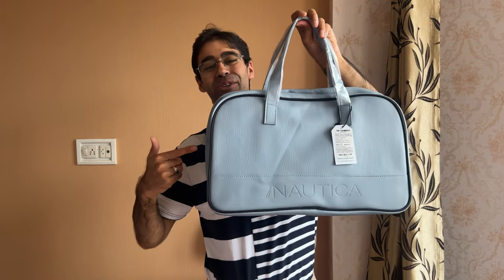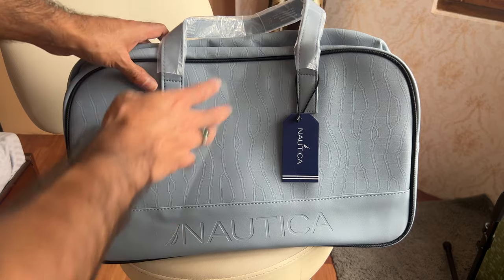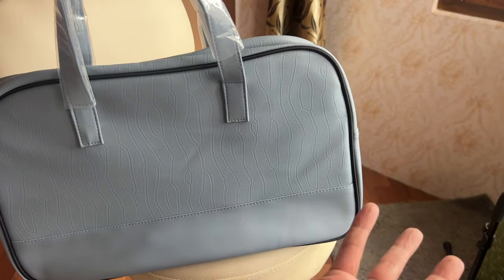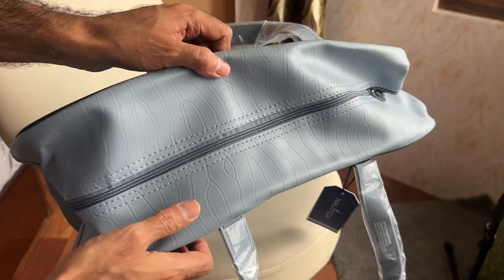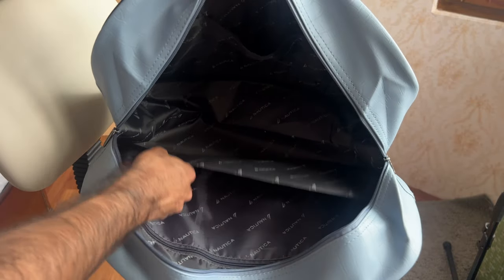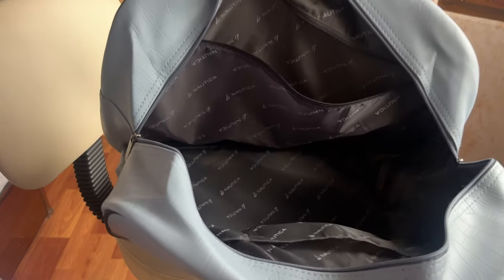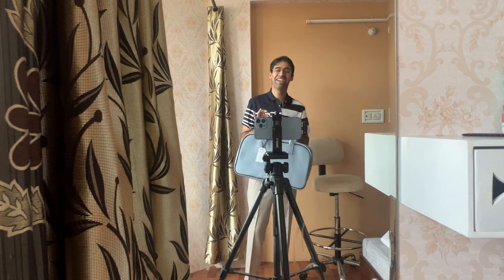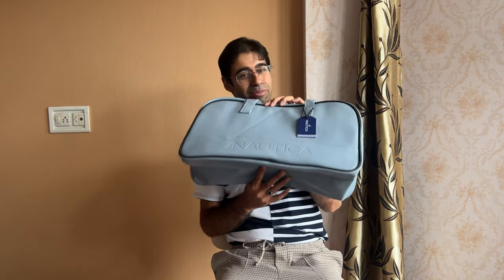A Remarkable bag at a remarkable discount| Nautica duffel bag | unisex | leatherette | 25L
Limited-time deal: Nautica Duffle Bag for Travel | Stylish Leatherette Luggage | Compact and Comfortable for Travelling | Suitable for Men and Women One Size